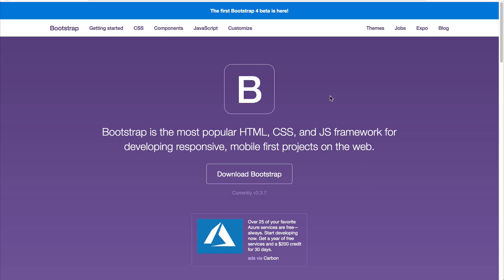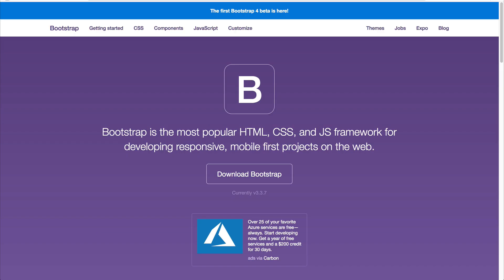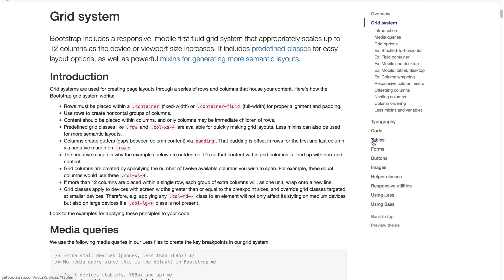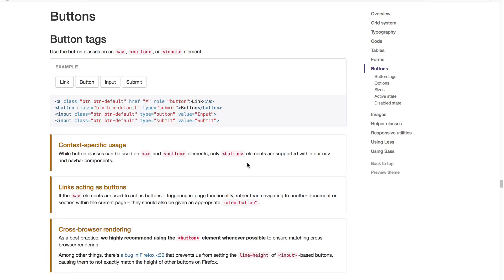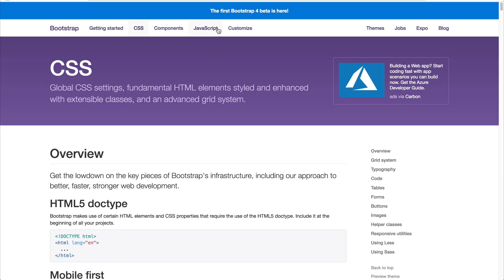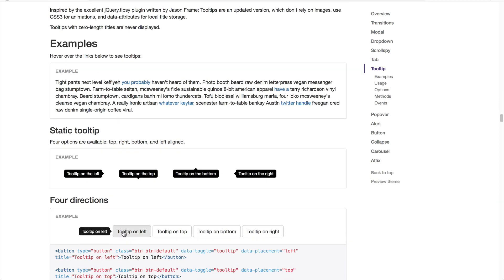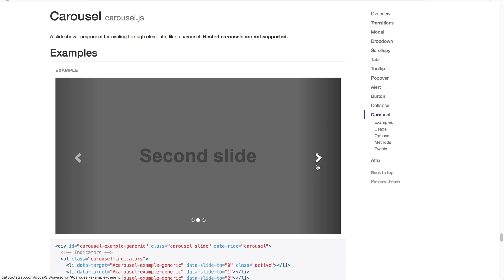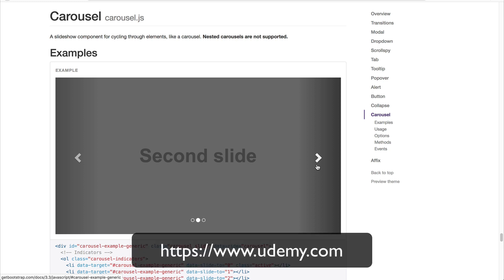Using Bootstrap 3 in Drupal 8, 1.1: What's Bootstrap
In this video, you’ll learn how Bootstrap is and why you want to use it.